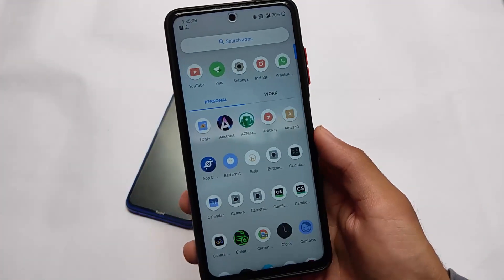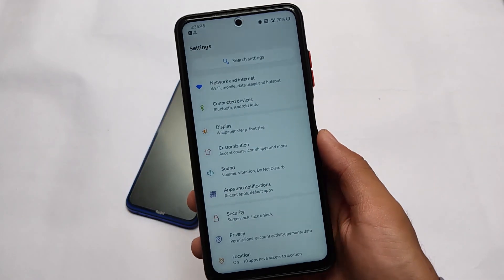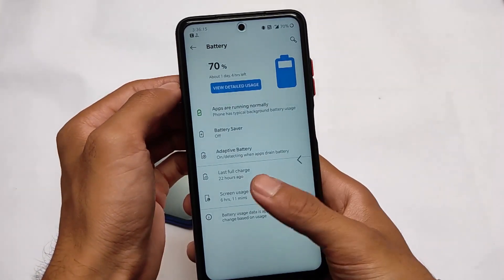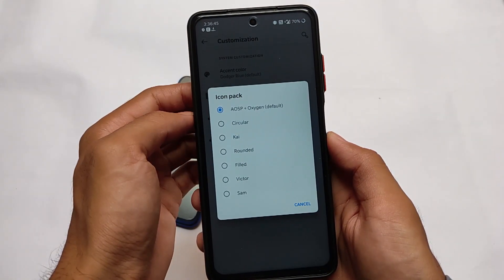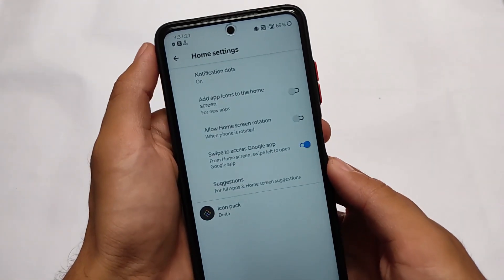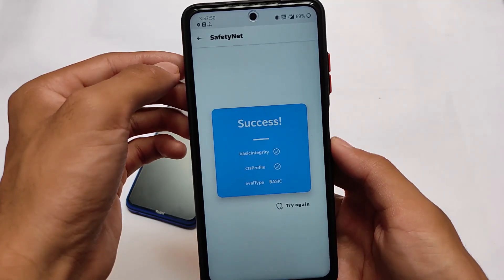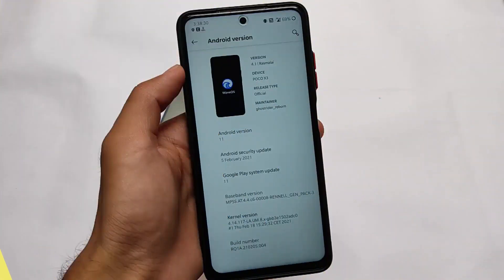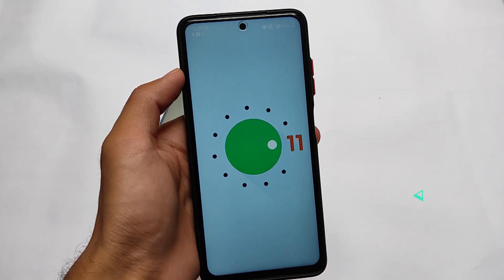⚡ Daily Driver Custom ROM ⚡ - STABLE ROM for you | Android 11 , Almost Everything Working...!! 😯❤️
Hey guys, What's Up? Everything good I Hope. In this Video, I'm gonna show you " ⚡ Daily Driver Custom ROM ⚡ - STABLE ROM for you | Android 11 , Almost Everything Working...!! 😯❤️ " . Make Sure to watch this video till the end to understand everything.